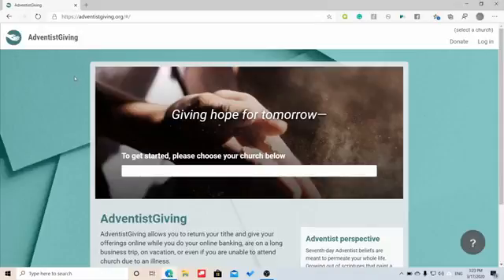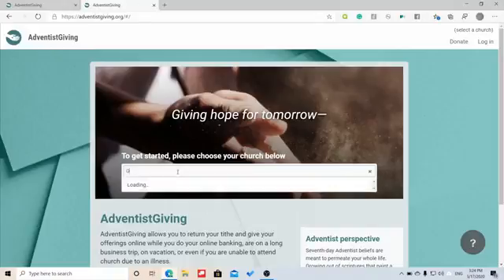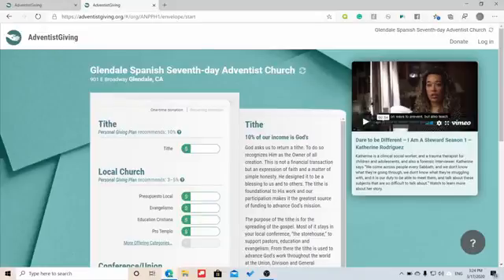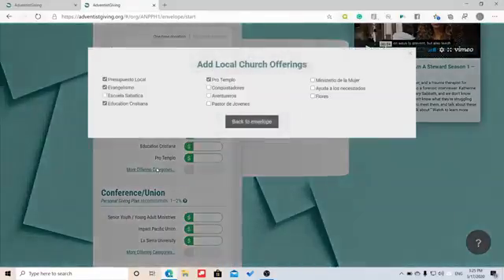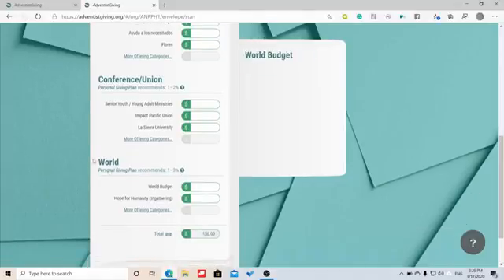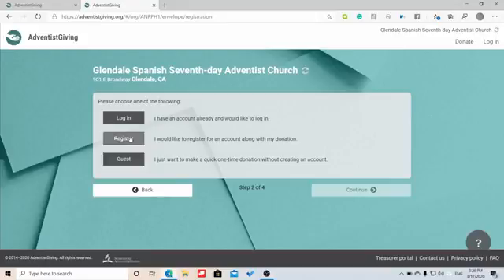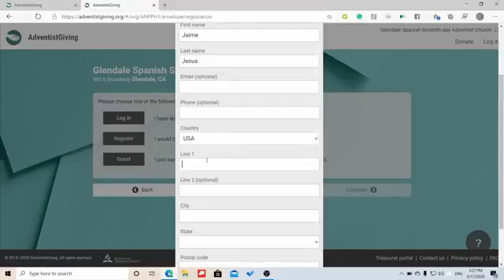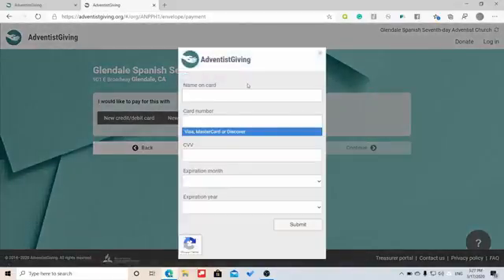Spring Valley SDA Church Live Stream